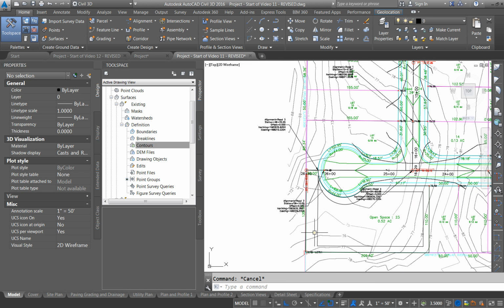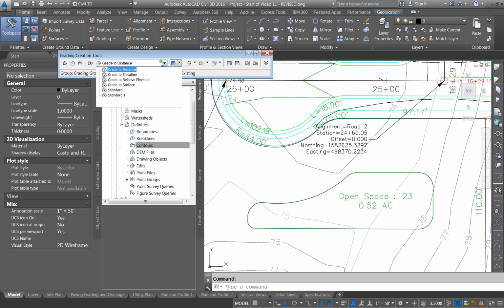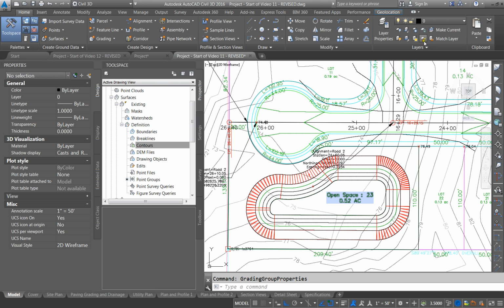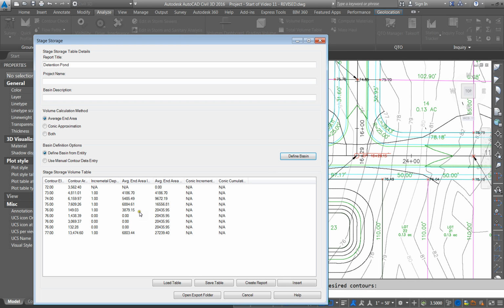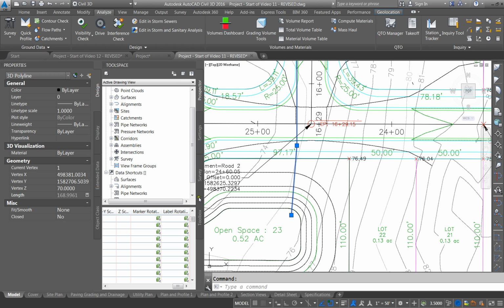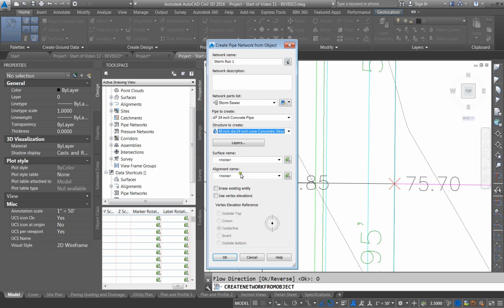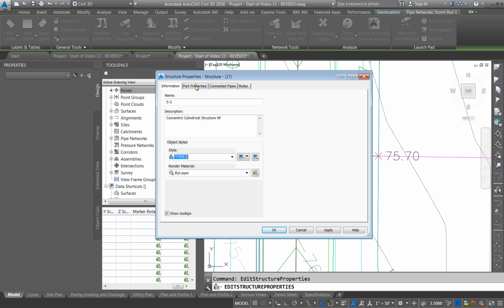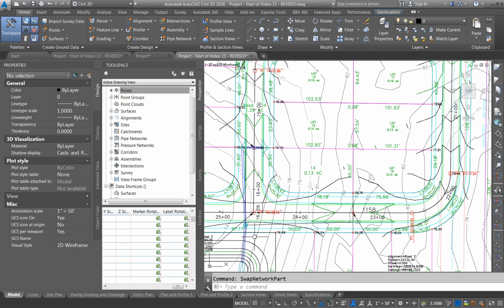Civil 3D How to Create Detention Pond with Feature Line and Storm Pipes